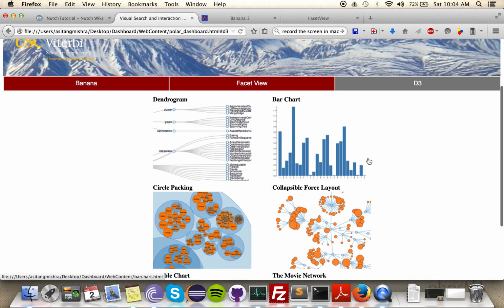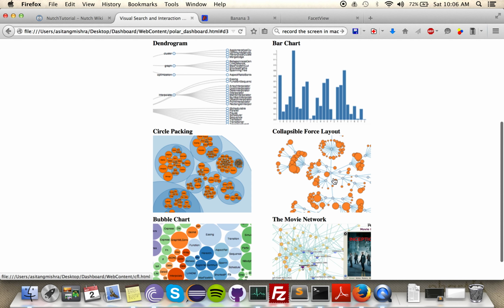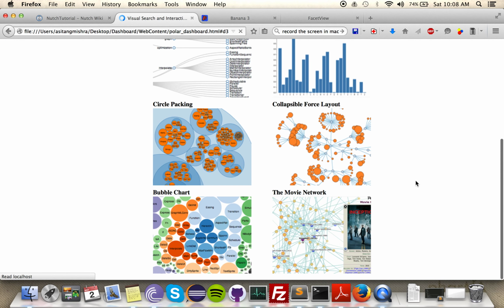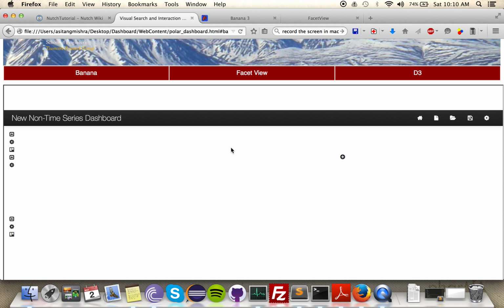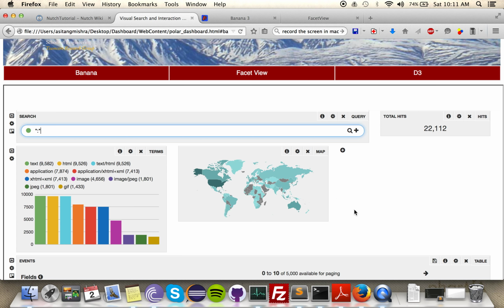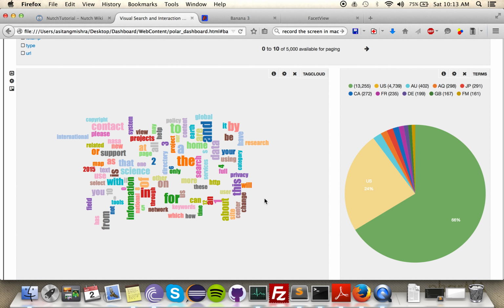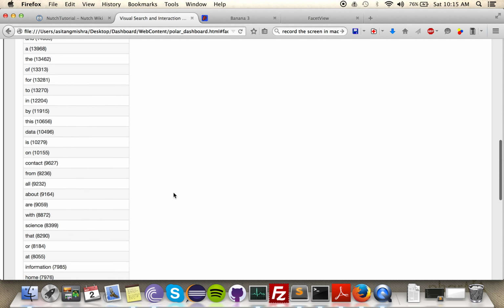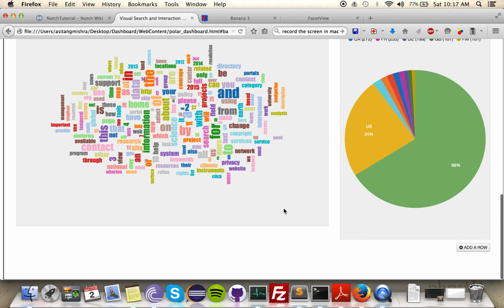Visualization dashboard for polar indexed data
Homework 3 CS 572 under Dr. Mattmann at USC